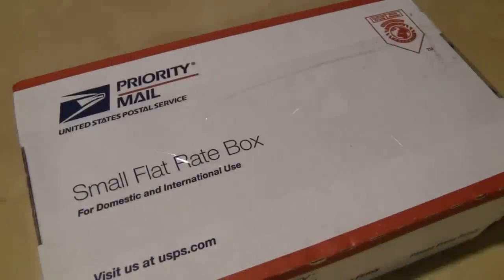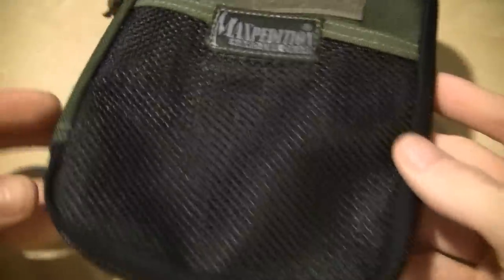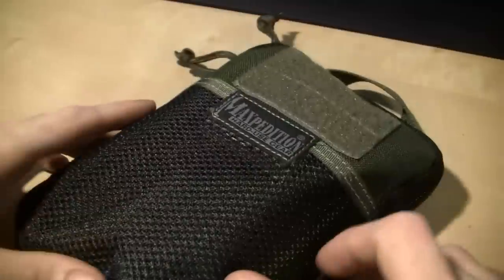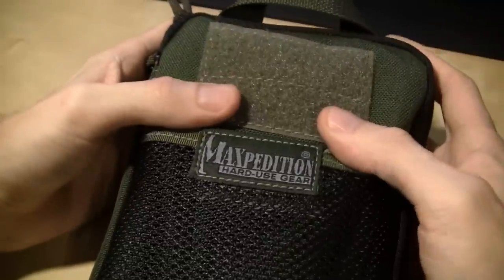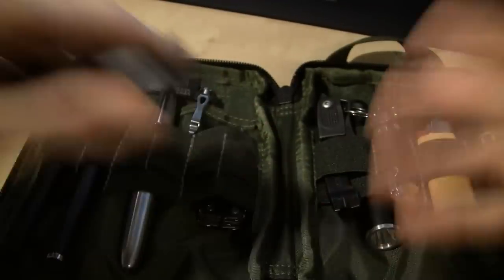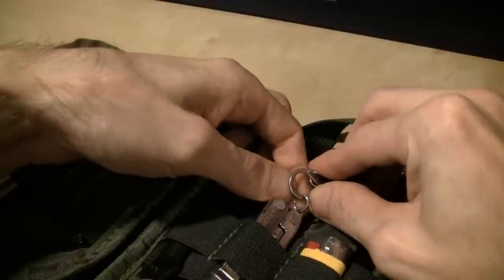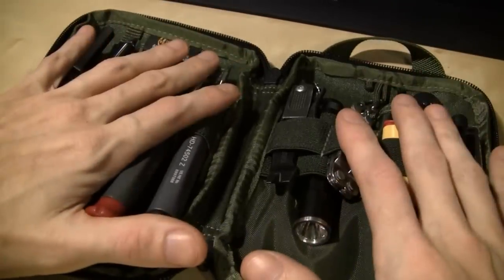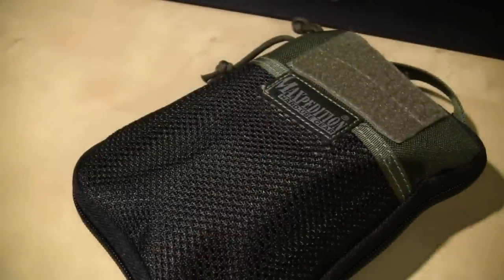Maxpedition EDC Thingy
My unboxing and thoughts on the Maxpedition EDC baggy thing, haha...